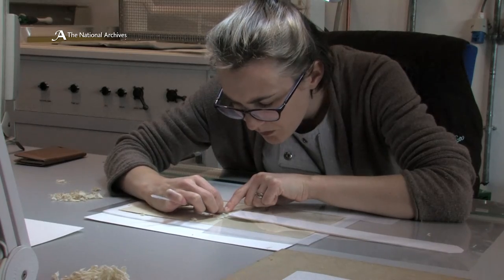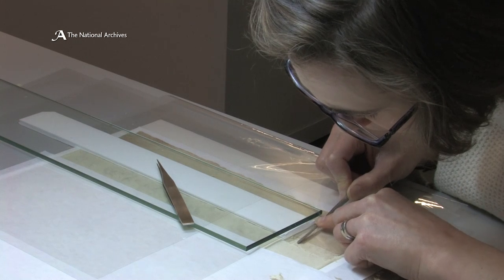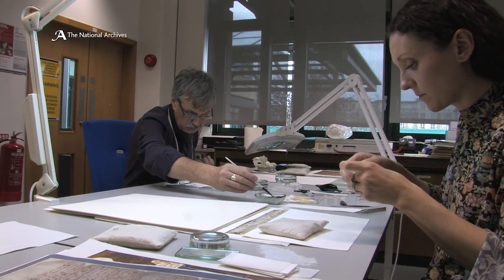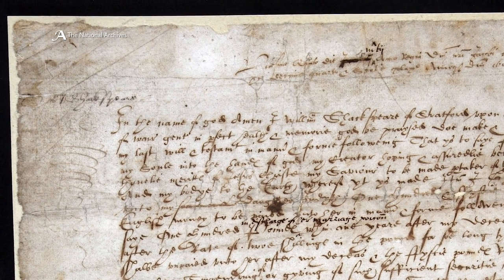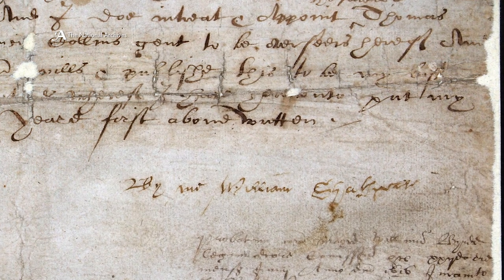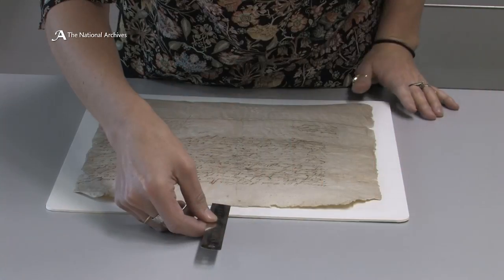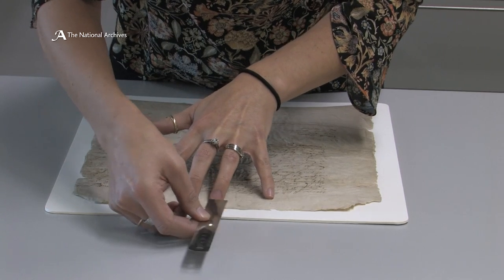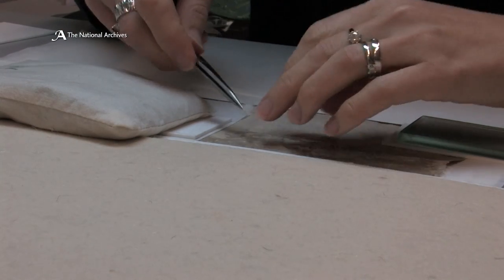Conservation of Shakespeare's will: part one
Nicola Fleming, Conservation Manager, explains why we decided to conserve Shakespeare's will.